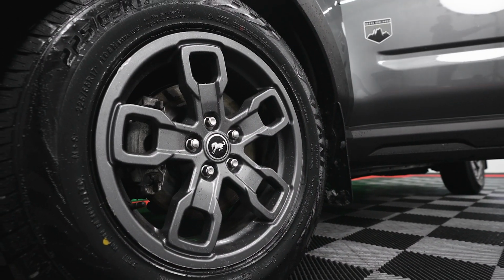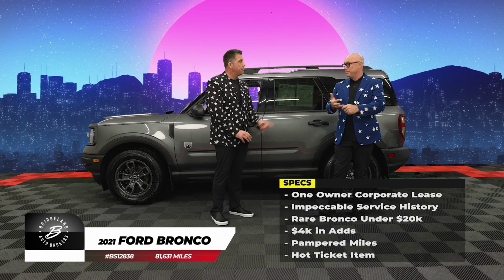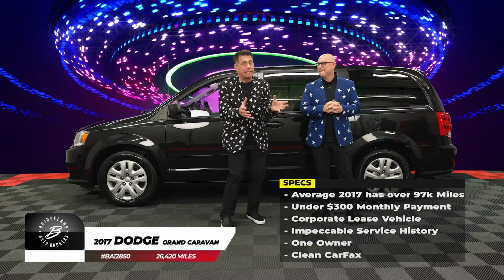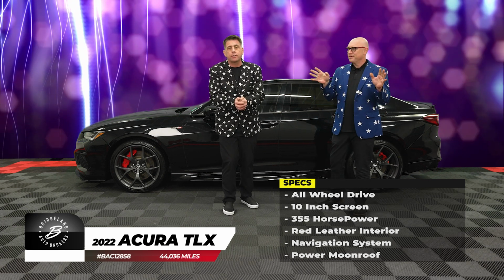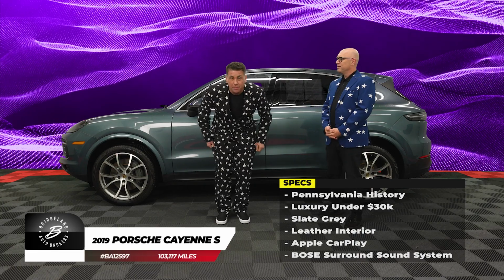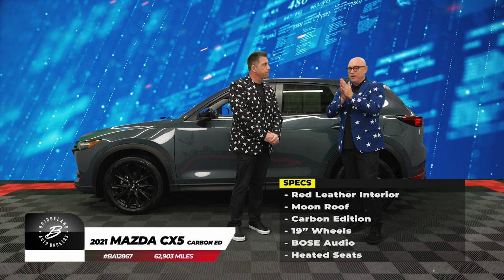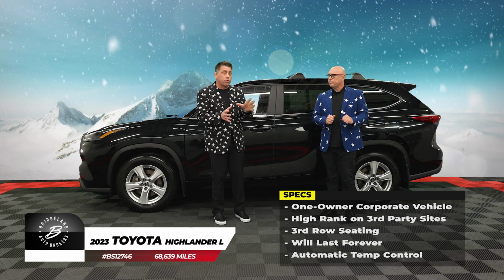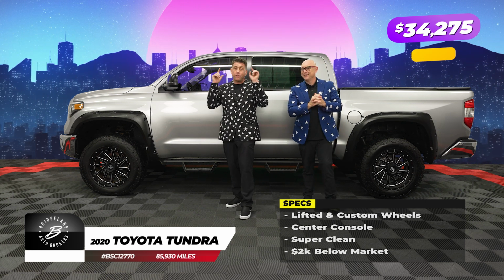New Years Showcase (January 2025)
It's time for the first Pre-Owned Showcase of the year!

When your ready, we're here.

Bridgeland Auto Brokers is your trusted destination for quality used cars, conveniently located in Bridgeport, NY, just minutes from Syracuse and Cicero. As one of Central New York’s fastest-growing independent dealerships, we’re proud to offer a wide selection of over 300 vehicles, including trucks, SUVs, luxury models, and even electric vehicles. Whether you’re looking for a reliable Jeep, a stylish BMW, or a practical Toyota, we’ve got something for every need and budget.

We also provide exceptional value with our region-leading used car warranty, a full-service department, and a top-rated finance team that works with over 15 lenders to secure the best loan rates for you. Why limit yourself to a single brand when you can explore all makes and models in one place?